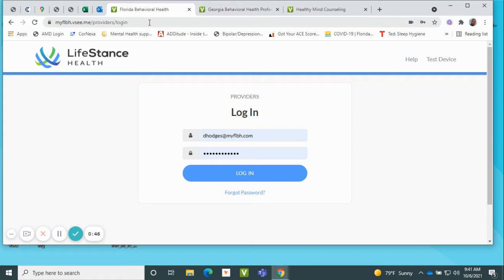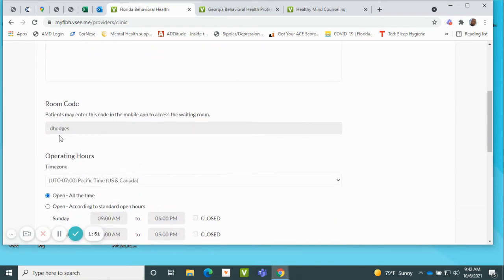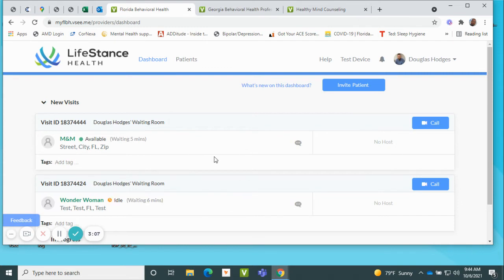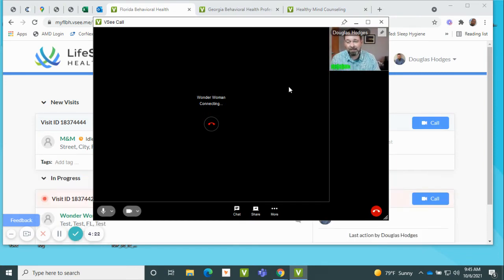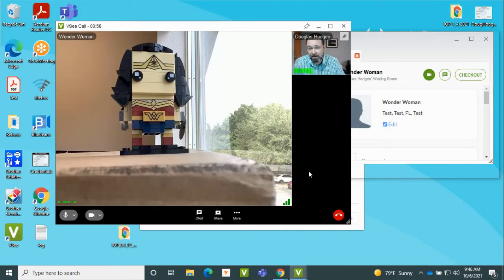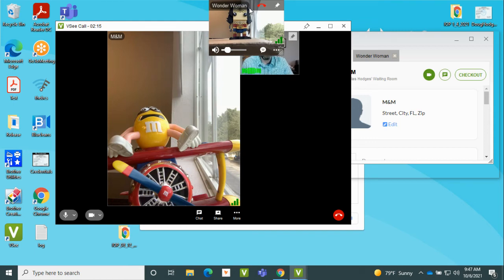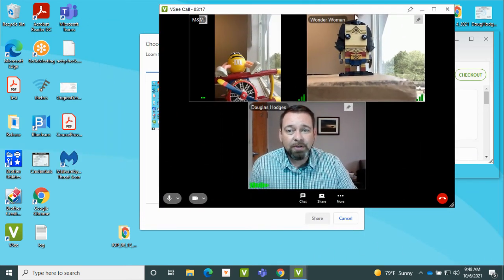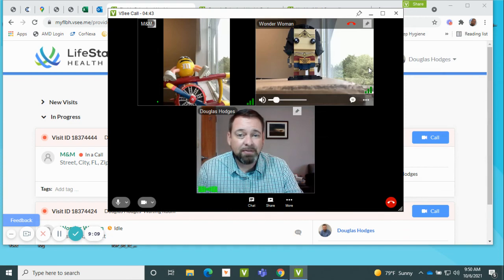vSee initial Overview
This is an initial overview for vSee.  It goes over how to access vSee through the websites, how to check settings in your clinic, how to know what your room code and link to your room code is, as well as features of being in session with the patient.  It discusses how to pop out video, send chats, adjust volumes, remove patients, share screen, and end calls.